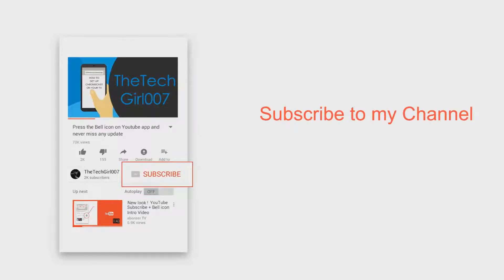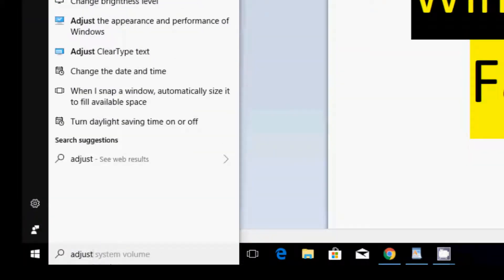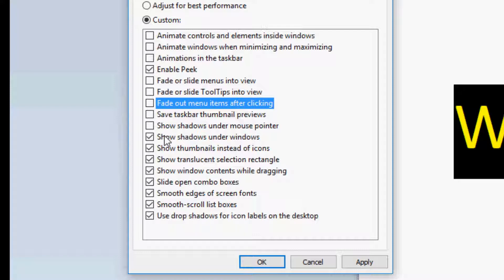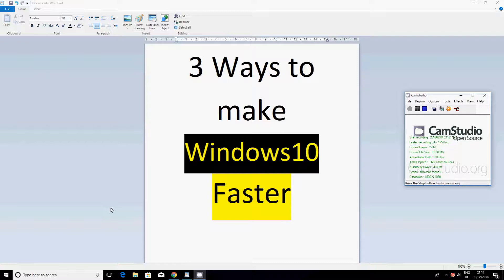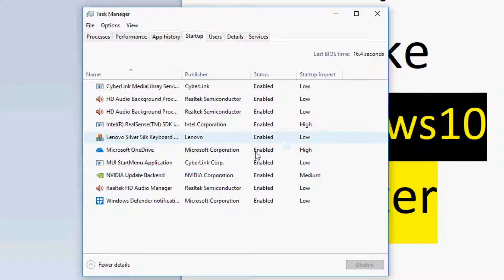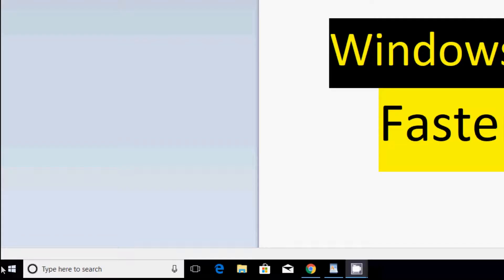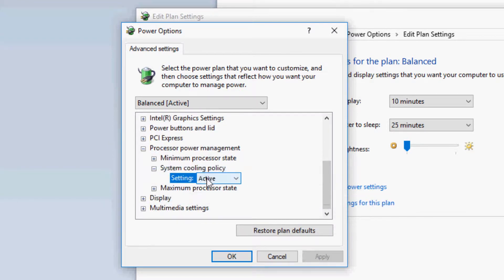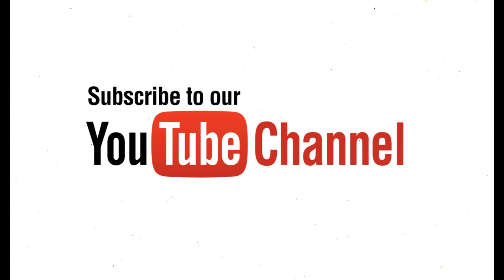3 way to make your windows 10 super faster